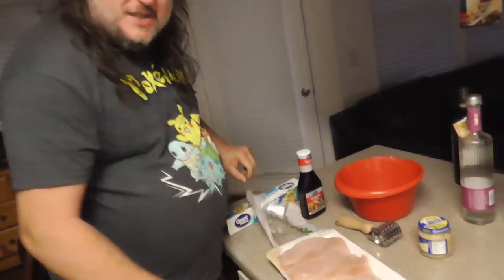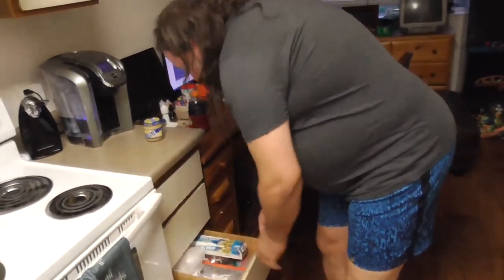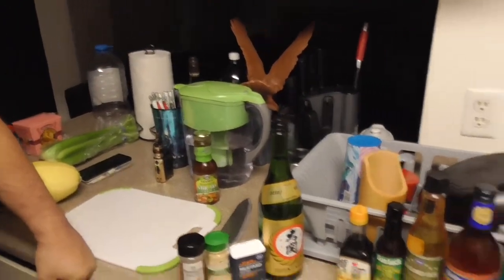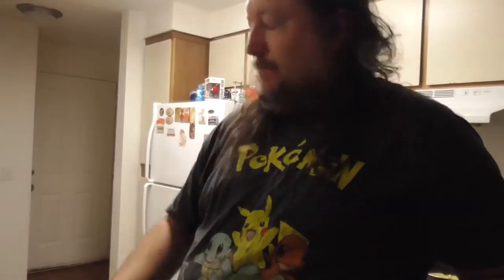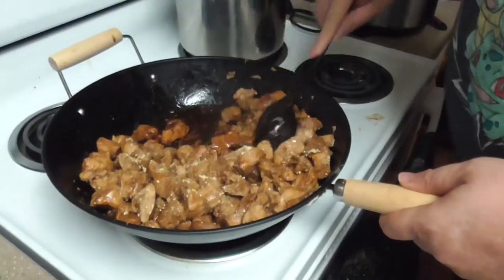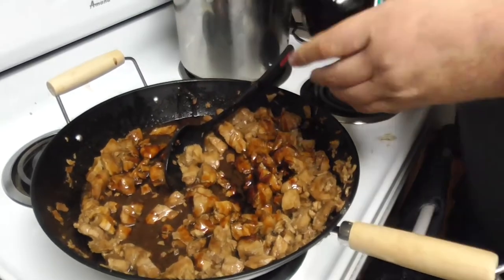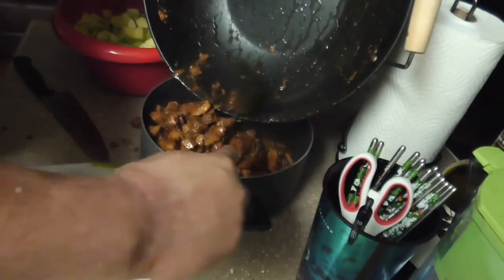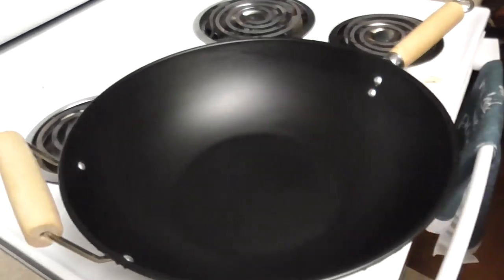Cooking with SonicBlu - Vegetable Chow Mein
I had a field day with this recipe. While I was making preparations for showing a good stir-fried Chinese recipe, I had many other ideas to serve with this dish. The only thing I would have changed about this recipe was to actually use yellow squash instead of the spaghetti squash, but the store didn't have any yellow squash at all, and I wanted to include a yellow colored squash for a more festive color nonetheless. Hope you enjoy this recipe. We sure did.